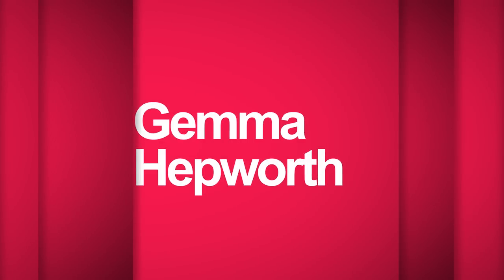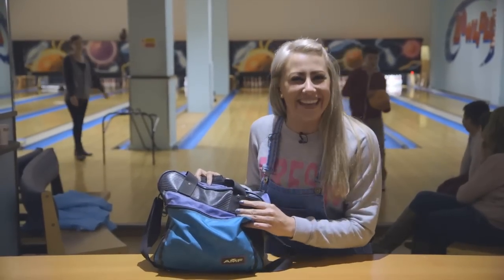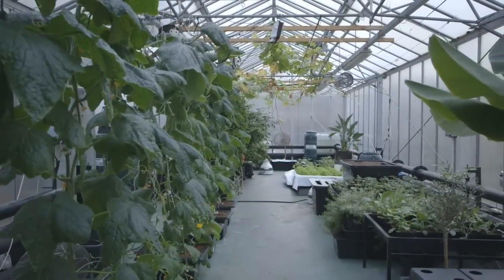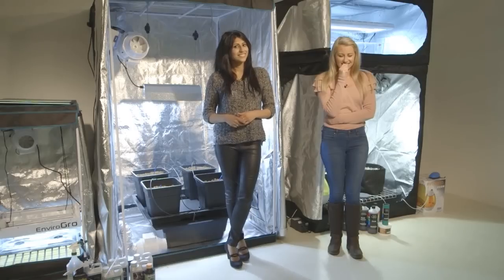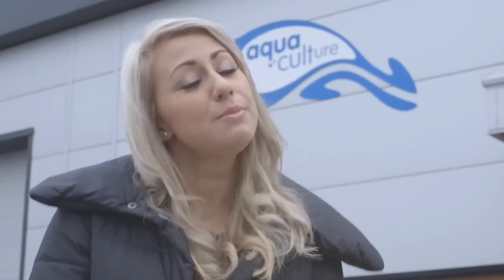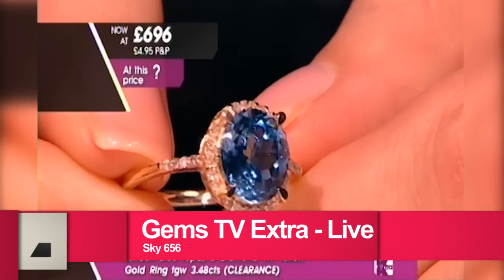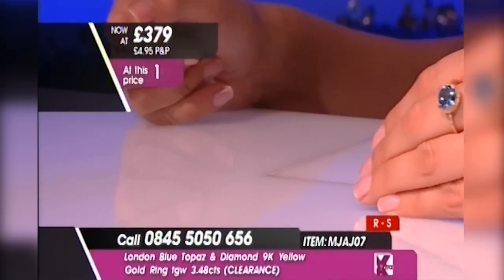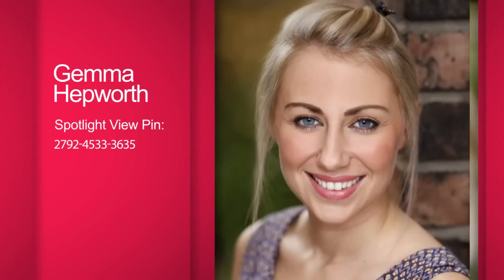Gemma Hepworth Presenter Showreel 2013